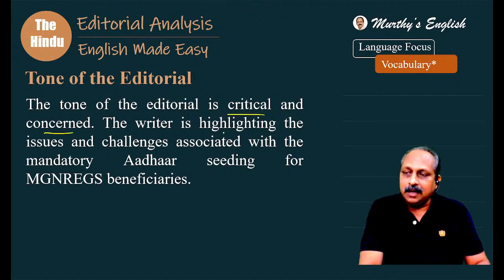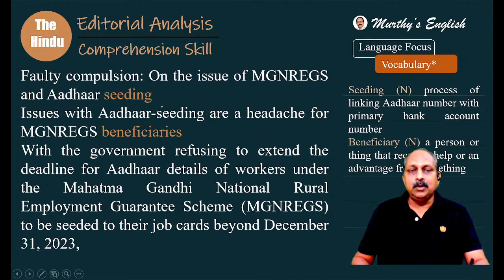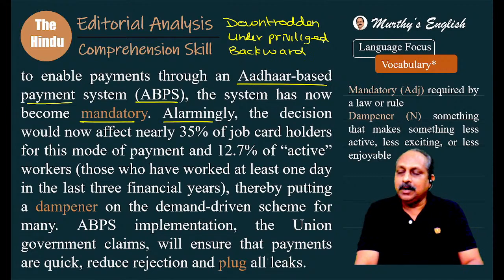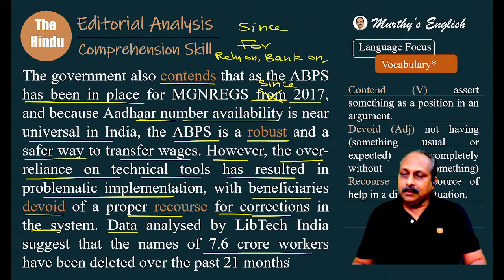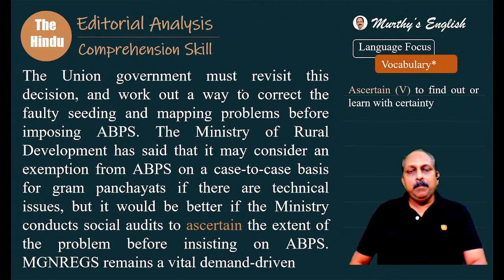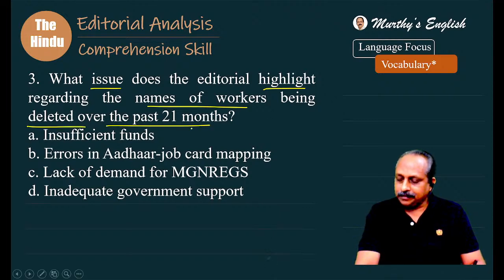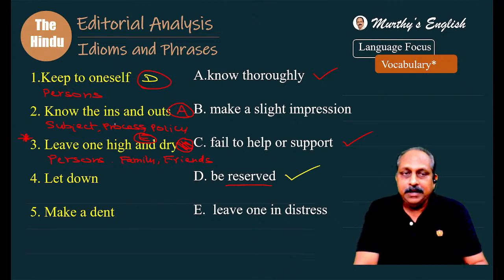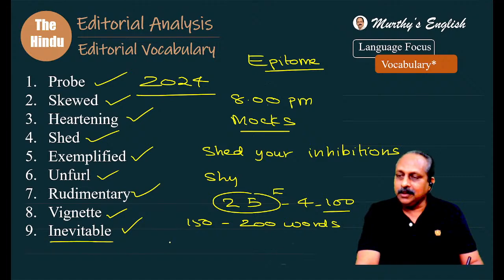3rd Jan, 2023 | The Hindu Editorial Analysis | The Hindu Newspaper Vocabulary | BANK | SSC | UPSC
The Hindu Editorial Analysis | 3rd January. Hindu Editorial Analysis | Today The Hindu Editorial Analysis | Hindu analysis for Bank, SSC, UPSC Exams | Hindu Vocabulary For BANK & SSC Exams

Topics:
1. Editorial Analysis
2. Editorial Grammar
3. Editorial Vocabulary
4. Editorial Comprehension Questions
 5. Practice Questions for UPSC, SSC, Banks, State PSCs.
6. Effective English – Idioms and Phrasal Verbs

In this video series, we delve into the thought-provoking editorials published in The Hindu and provide you with a comprehensive analysis that goes beyond the headlines.
We carefully select editorials that cover a wide range of topics such as politics, economics, social issues, international affairs, and more.

By watching our editorial analysis videos, you will not only enhance your comprehension and analysis abilities but also stay updated with the latest developments in various fields. We encourage you to actively participate in the discussion by leaving your comments, sharing your thoughts, and asking questions. We value your input and believe in fostering an inclusive learning community.